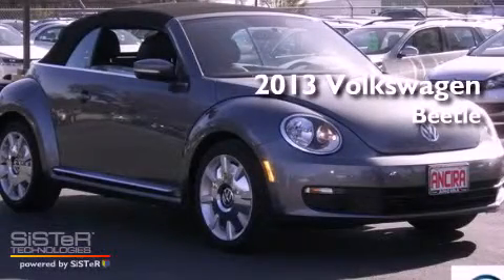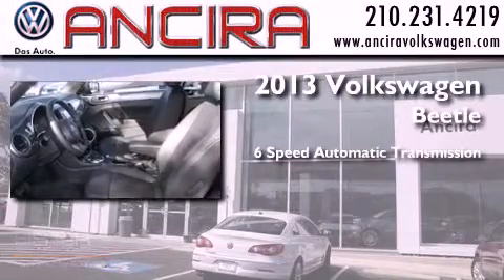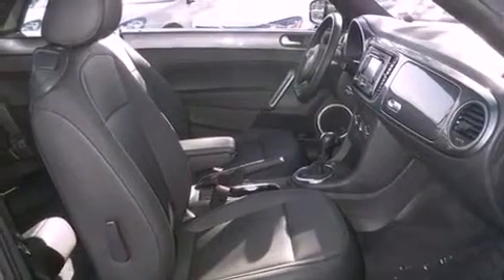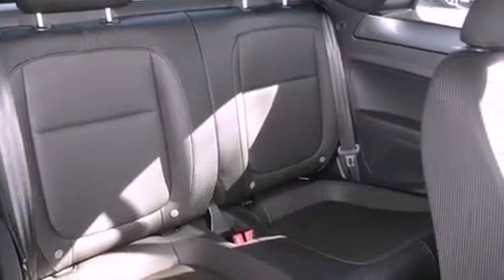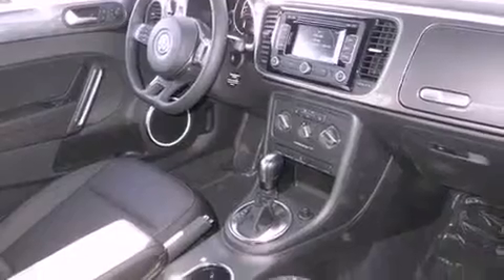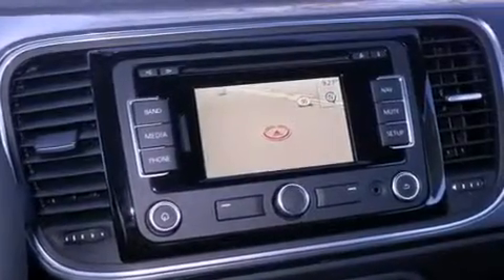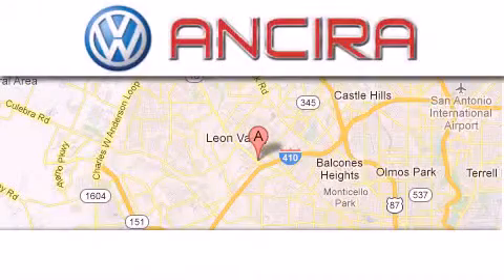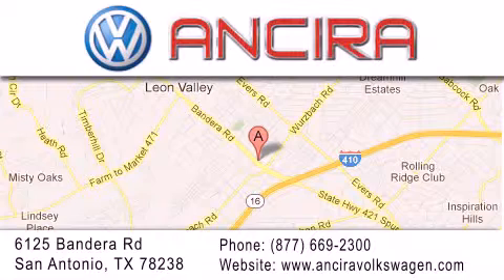New 2013 Volkswagen Beetle Convertible for sale San Antonio, Austin, Laredo, Tx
VW of San Antonio

Serving San Antonio, Austin, Laredo, Alamo Heights, Dominion

 Year : 2013
 Make : Volkswagen
 Model : Beetle
 Engine : 2.5L 5 cyls
 Trans . : Automatic 6-Speed
 Exterior : Platinum Gray Metallic/Black Roof

 Interior : Titan Black w/V-Tex Leatherette Seating Surfaces
 Stock : V804379